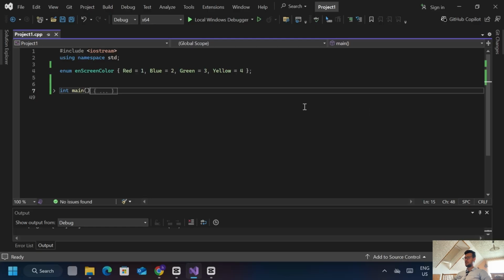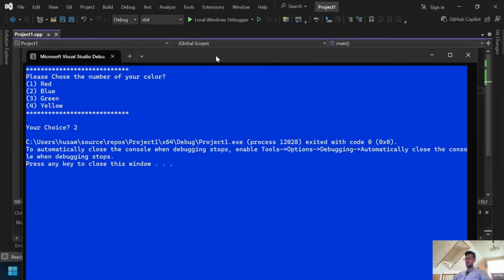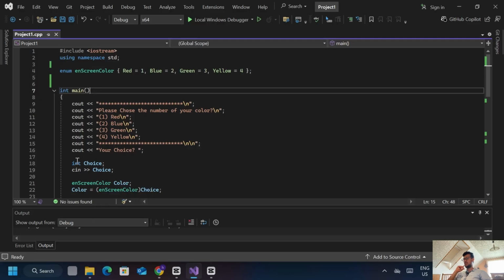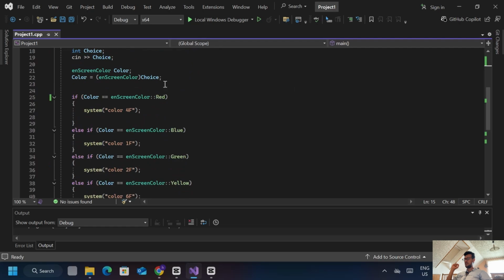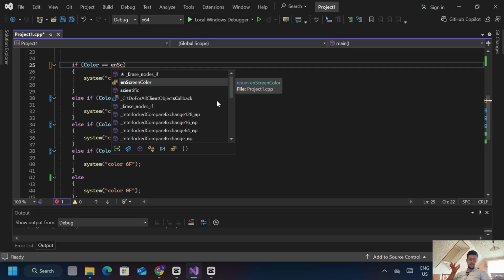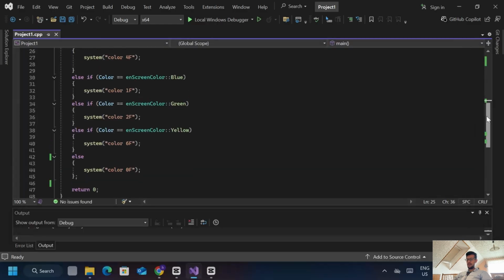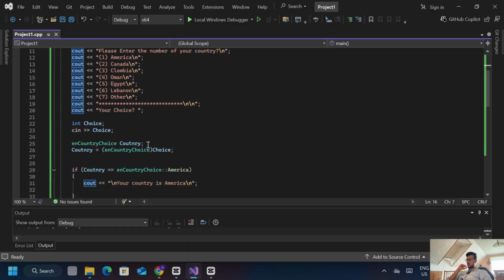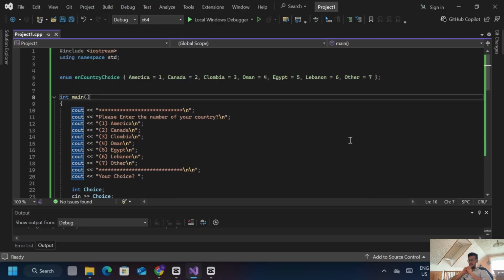How to Use Enums with Conditional Statements in C++ (Change Console Colors in CMD)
In this C++ beginner lesson, we combine ENUMS with conditional statements (if / else if / else) to build a simple color menu and change the console screen colors.

What you’ll learn:
- What an enum is and why we use it (clear names instead of random numbers).
- How to compare enum values inside if / else if / else.
- How to build a menu: 1=Red, 2=Blue, 3=Green, 4=Yellow.
- Bonus: Change console colors using:
  system("color 4F"), system("color 1F"), ...

Important note:
system() runs a command in the OS command interpreter (Windows CMD), so this “color” trick is Windows-specific.